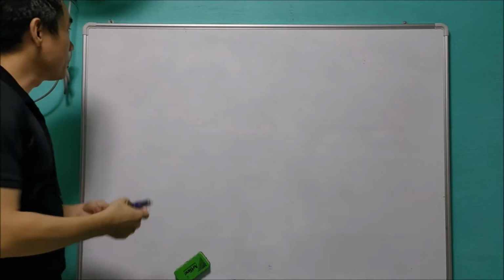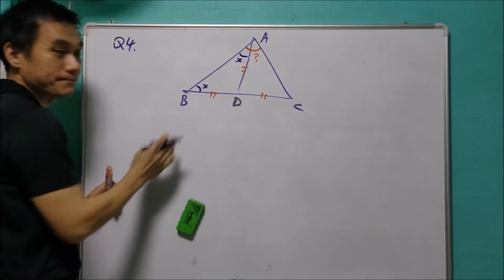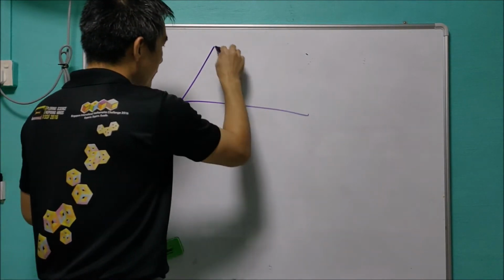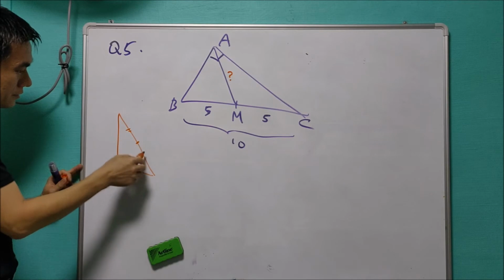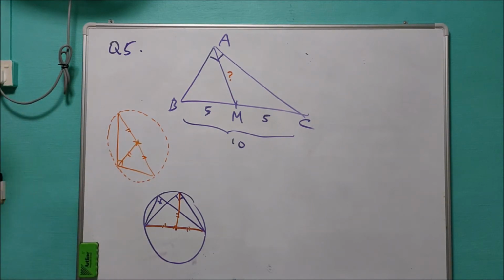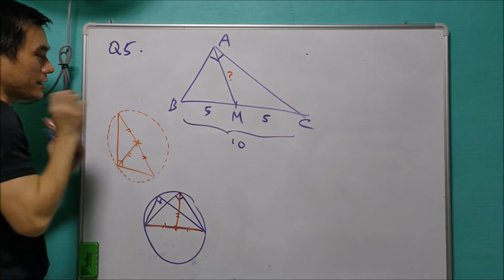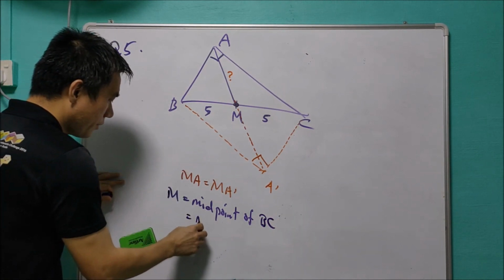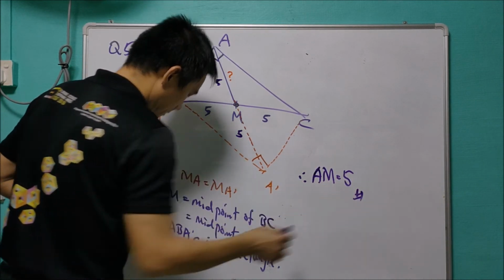Pythagoras Theorem (Chap2) Q4Q5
This is a video lesson for MA1232.